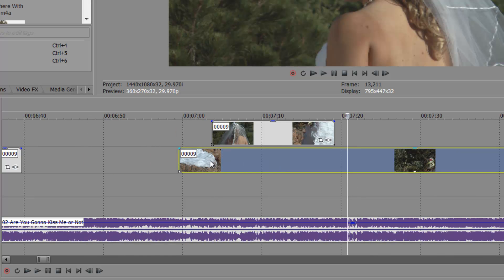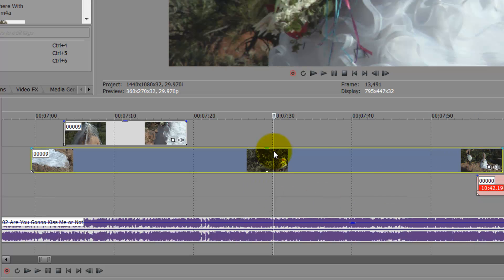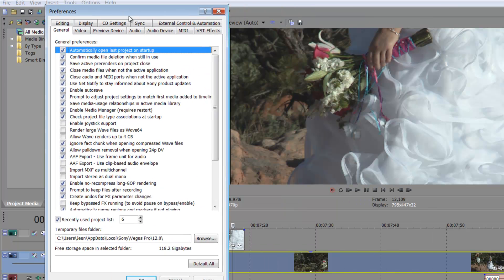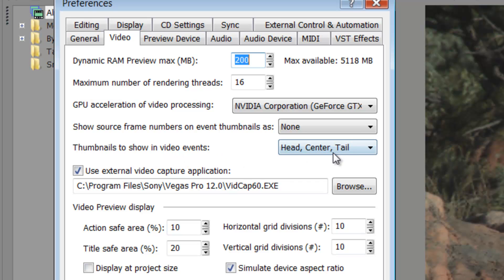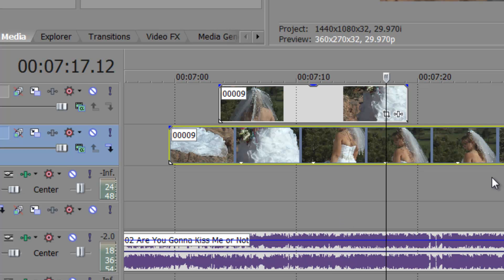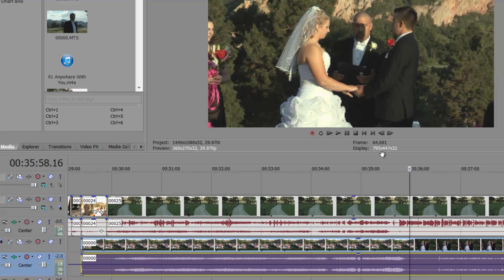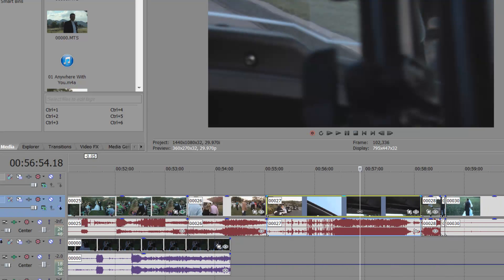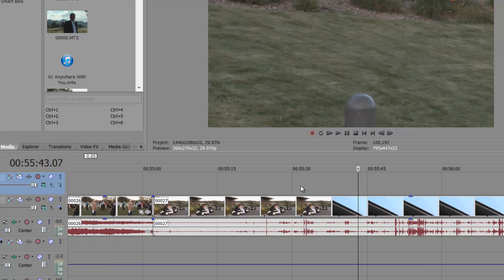How to view video track Thumbnails Sony Vegas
A tutorial on changing the thumbnails on your video track so you can see each frame.